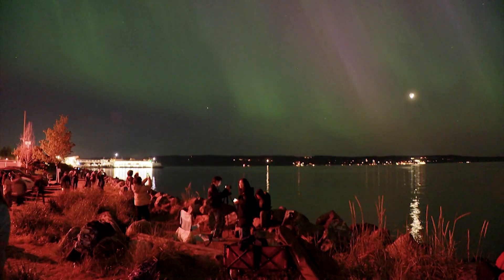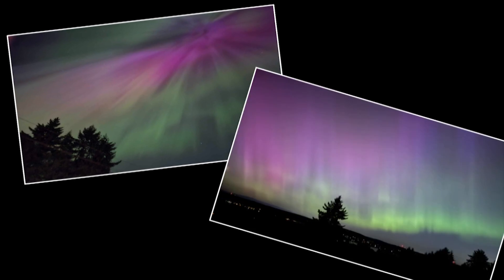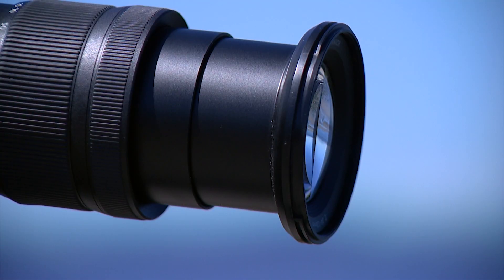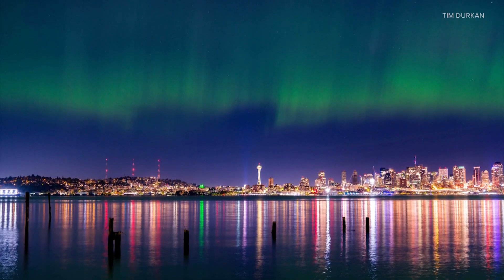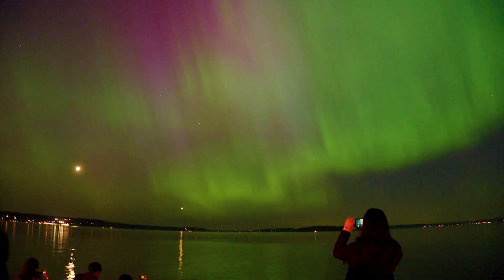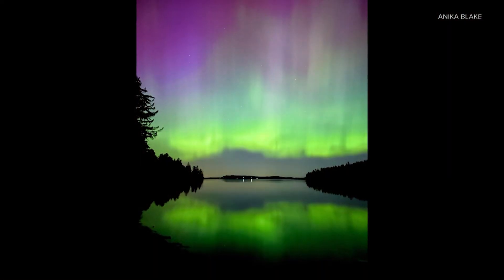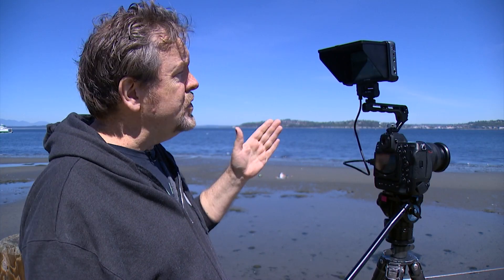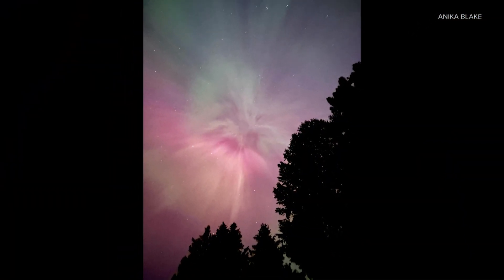How to take pictures of Northern Lights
Seattle photographer Tim Durkan offers some tips on how to best observe and capture the Northern Lights